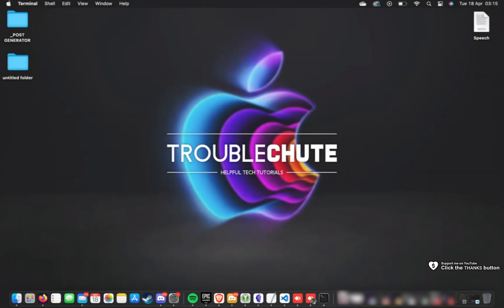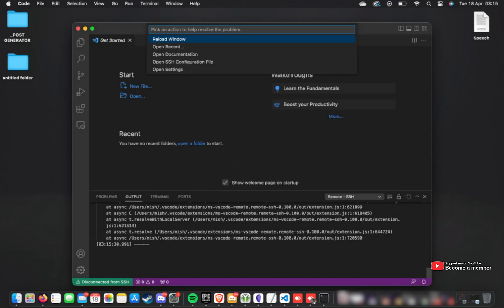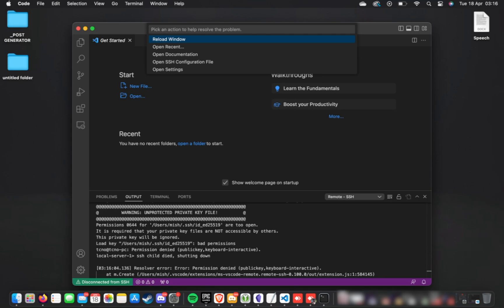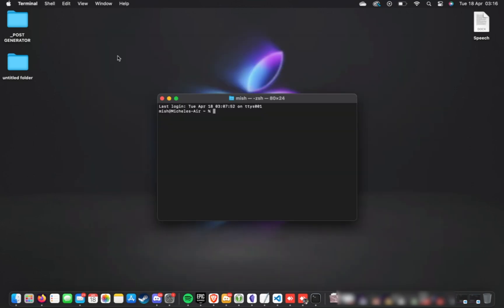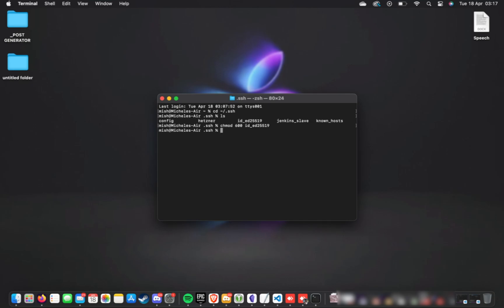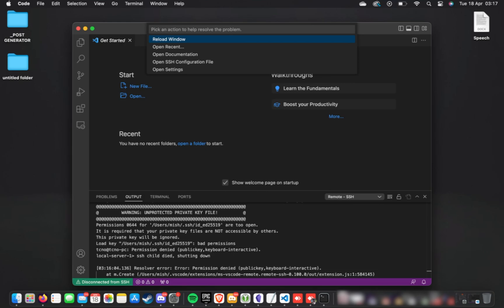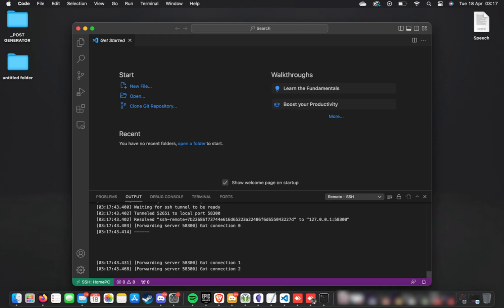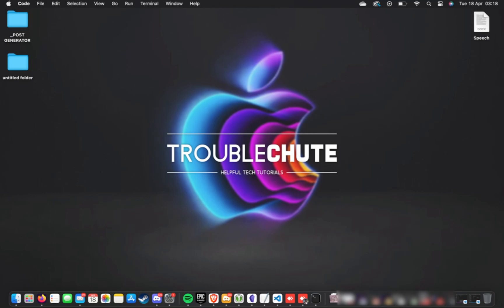Fix Unprotected Private Key File | Fix Mac/Linux SSH not using Key File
Trying to connect to an SSH server, but can't because it just says you're not using a key file, or it's rejecting the key file? Scrolling up you may see that the "Key File is Unprotected" and "won't be used". This video shows you the simple solution for fixing that. This guide works for both Mac and Linux.

Timestamps:
0:00 - Intro/Explanation
0:40 - Fix Unprotected Private Key File